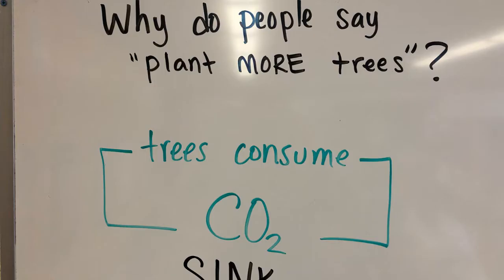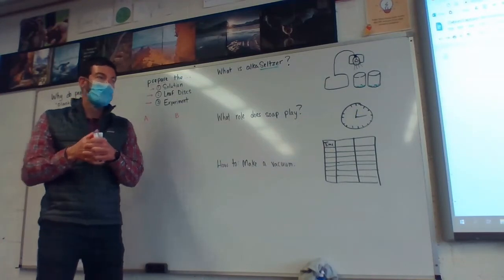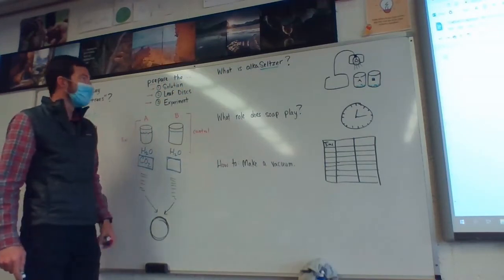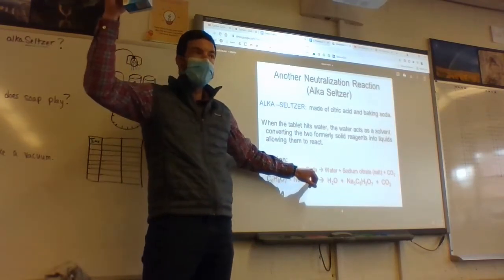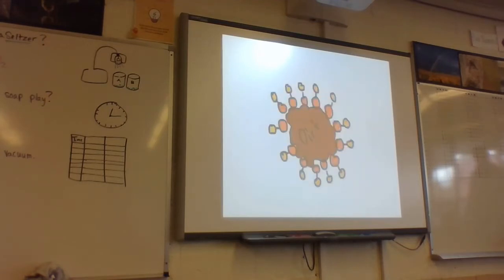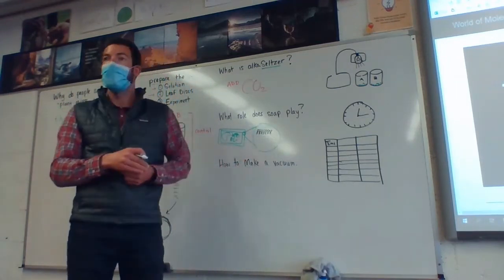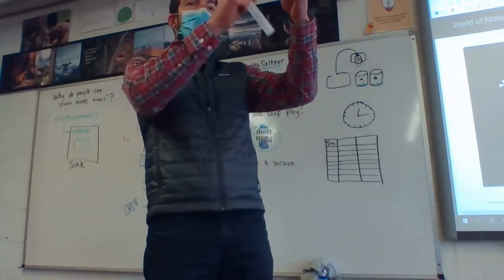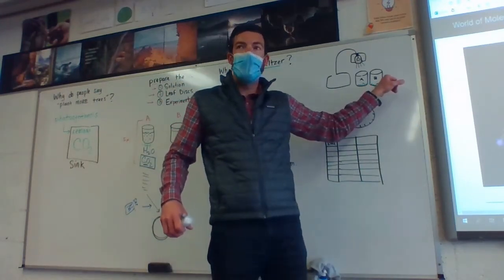Carbon Capture Technology Experiment